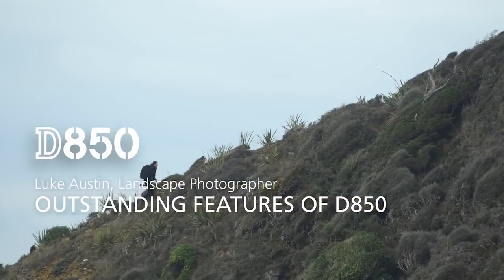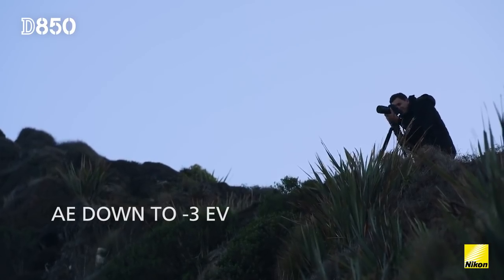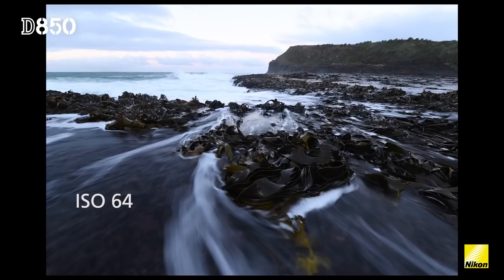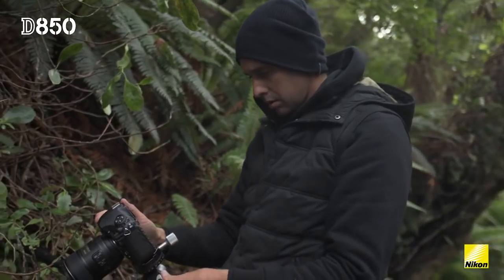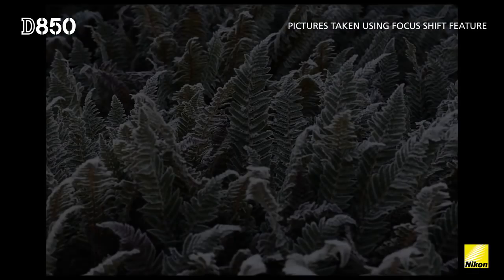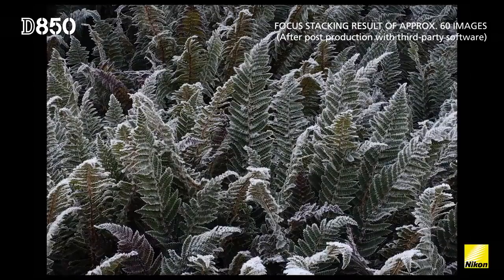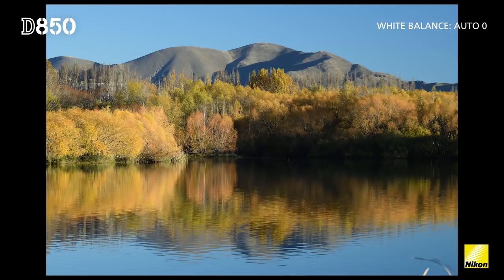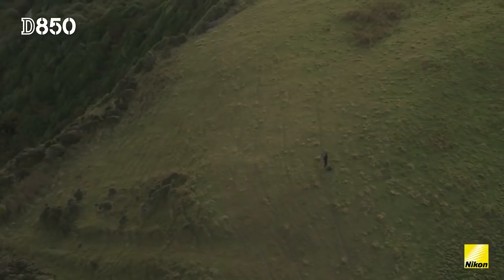Nikon D850 Features: Landscape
Designed to fit the needs of a landscape photographer, the Nikon D850 offers 45 effective megapixels, focus shift, natural light auto white balance option, and comprehensive weather sealing. See how photographer Luke Austin uses these features.

Learn more about the features of the D850